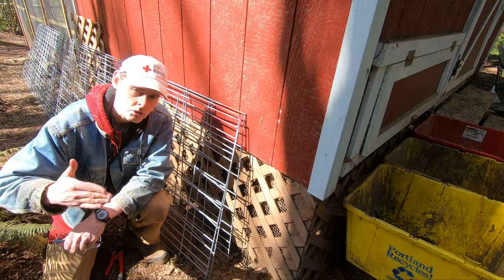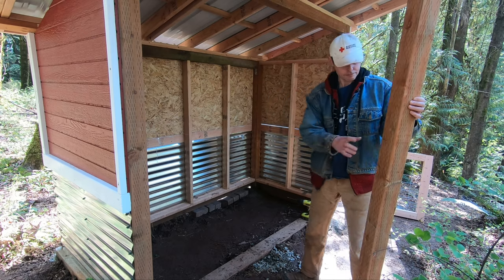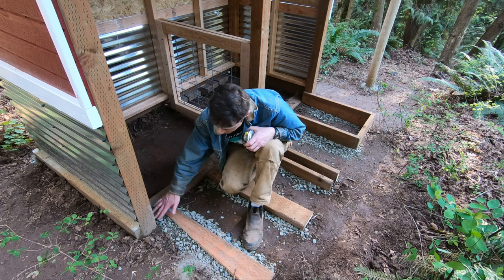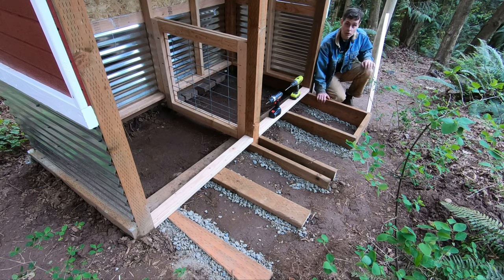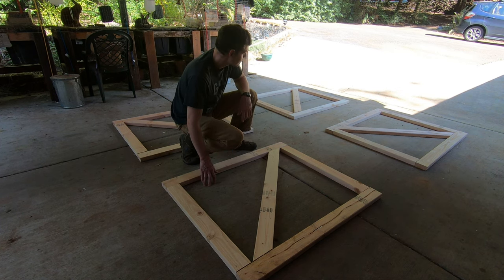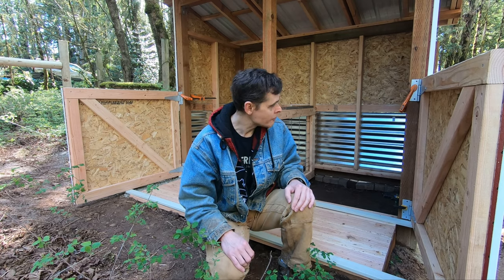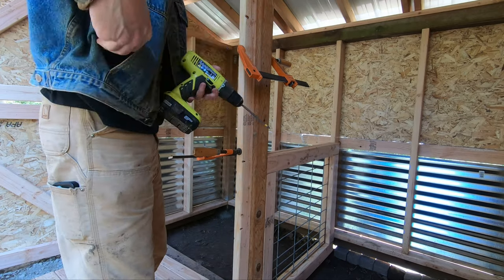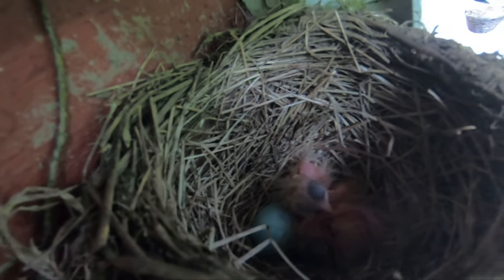Finishing the Buckling Shelter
Bryan finishes up the new goat area for our bucklings on Ivy Acres Homestead. He also gets a bunny visit and does a happy dance at the end.

Music: Scissor Vision by Letter Box, Exhale by Jeremy Blake, No Good Right by Freedom Trail Studio, Sunshine in My Heart by Jingle Punks, Beach Disco by Dougie Wood